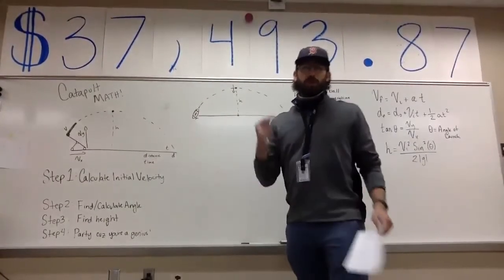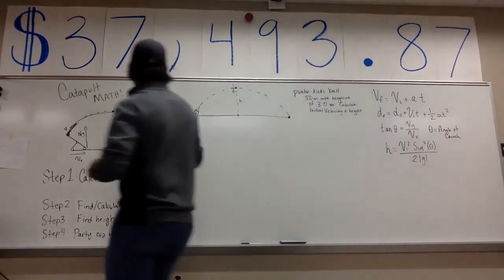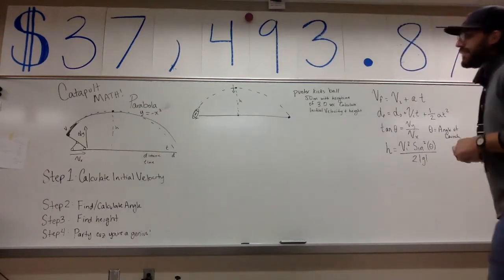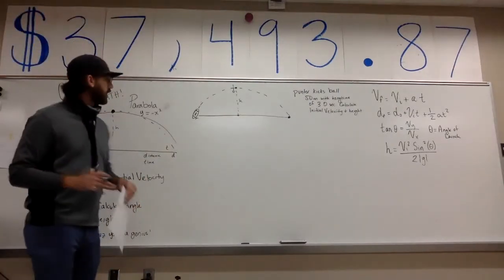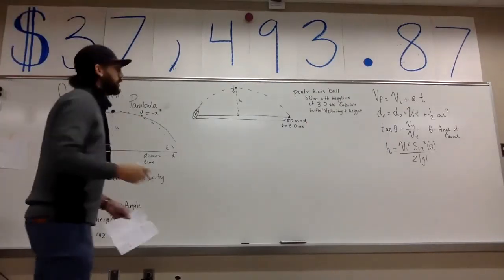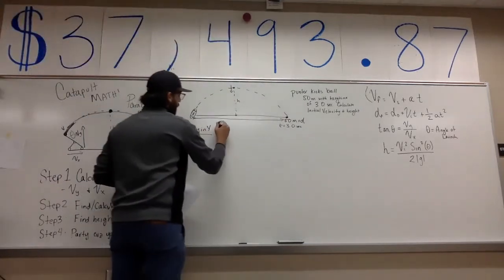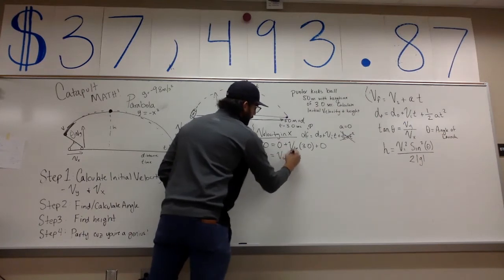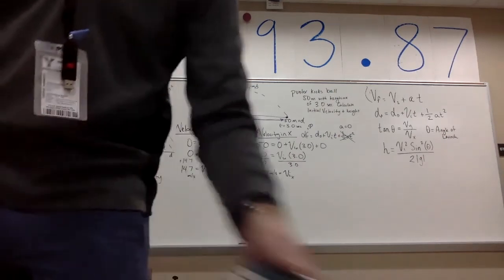Catapult Math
Calculating Height and Initial Velocity for Catapult launch